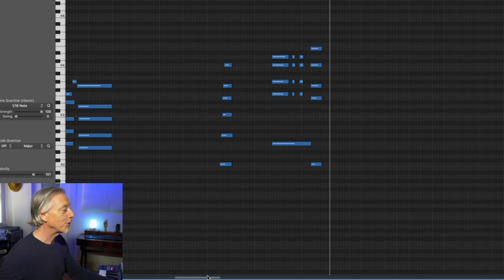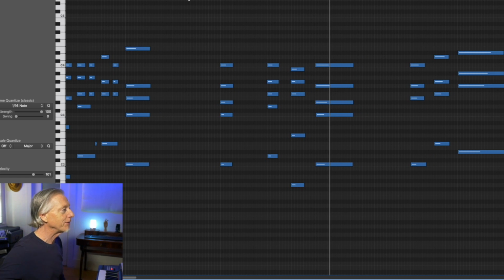What's my favorite Surprise Chord? | Non-Diatonic Chords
Non-diatonic chords add color & personality to progressions. I'm not the only one who thinks the IVm6 chord is at the top of the list.
00:00 intro
00:33 basics
01:29 the sound
01:56 6th is important
02:20 hidden tritone
03:02 modal exchange
03:50 alternate resolutions
06:17 impressionistic texture
07:32 jazz cadence
08:17 conclusions